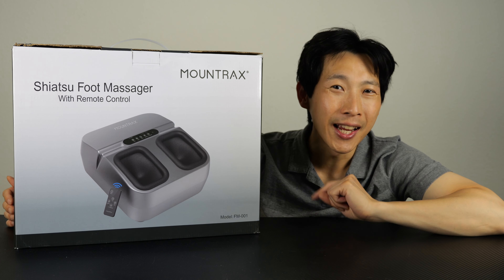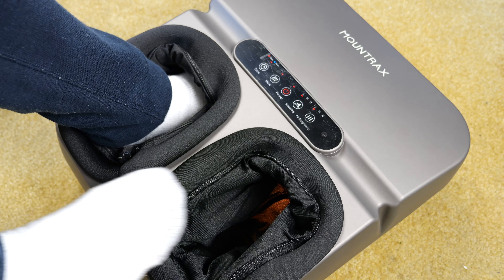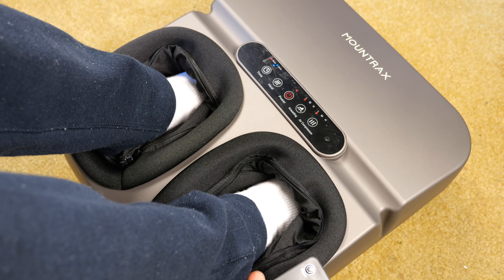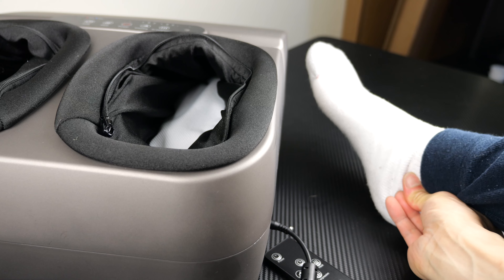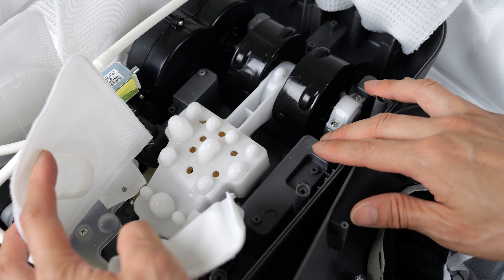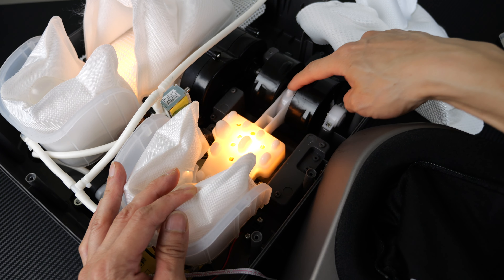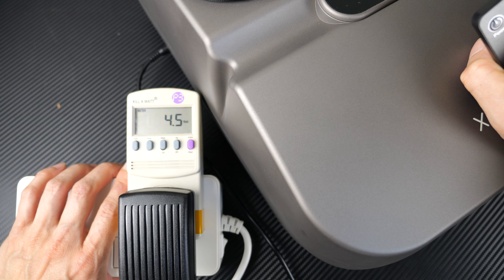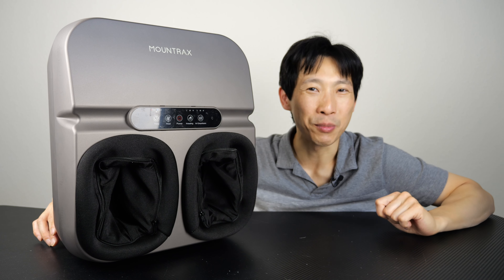Mountrax Foot Massager Teardown and Review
Mountrax Foot Massager
Energy Measuring Device
There are a lot of foot massagers on the market and so I reviewed this one to compare with the others. I show the features and even open it up so that you can see what is on the inside. Enjoy!